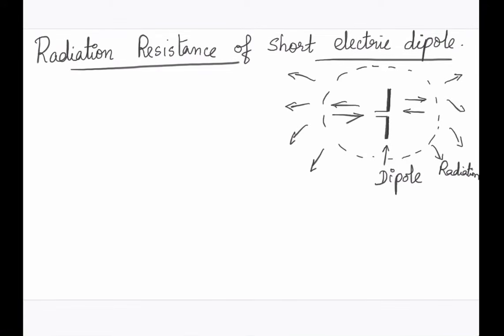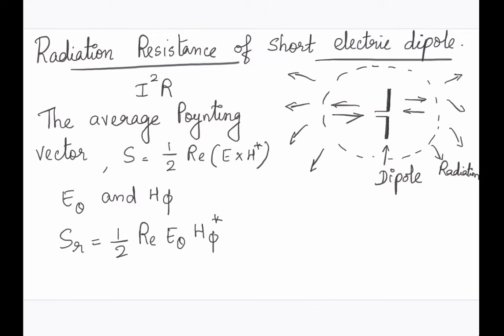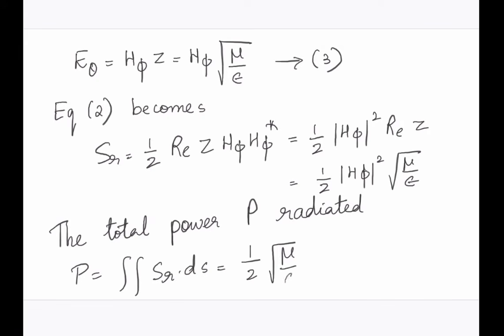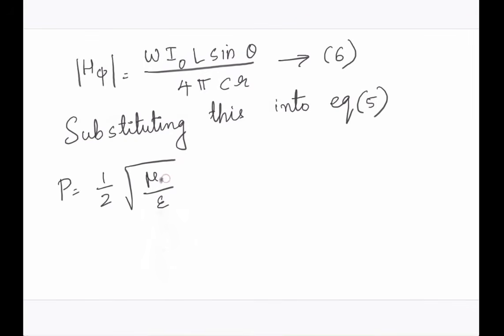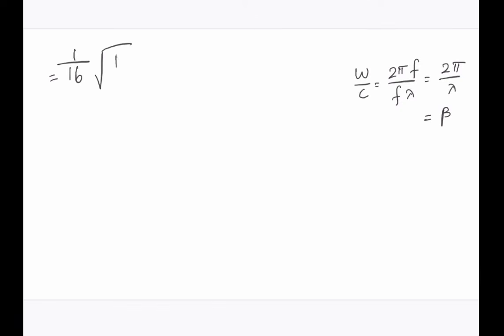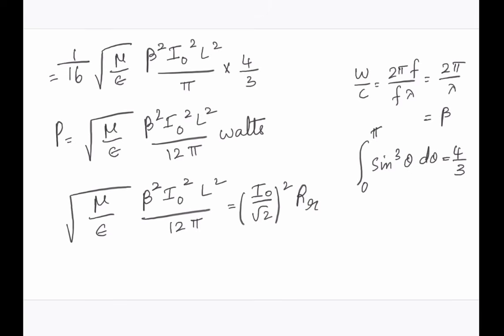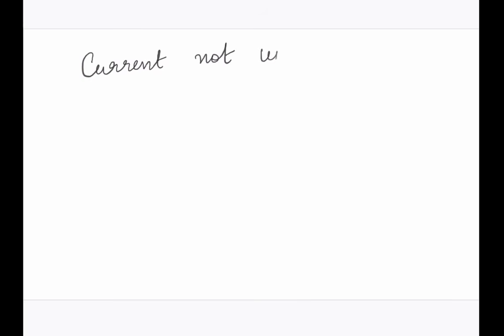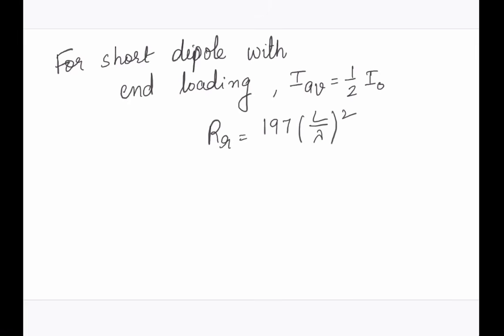Radiation Resistance of short electric dipole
This video discusses how to find radiation resistance of a short electric dipole.